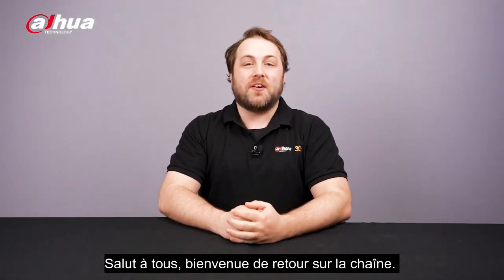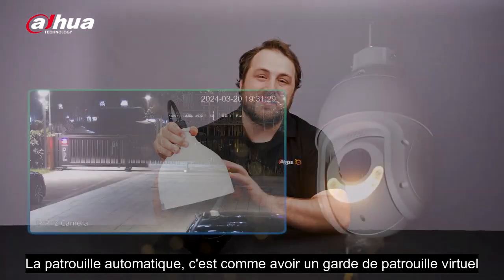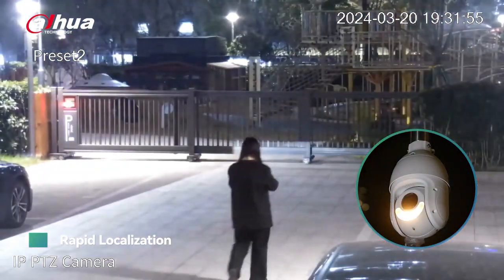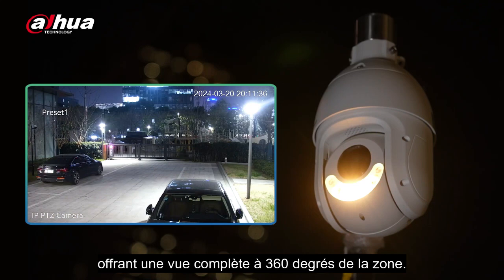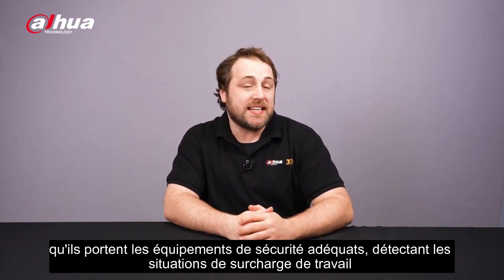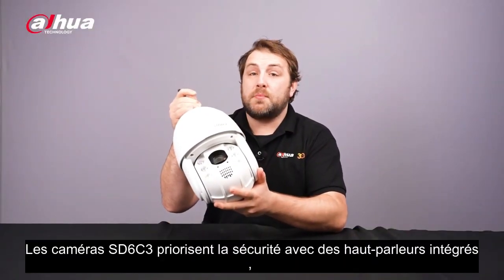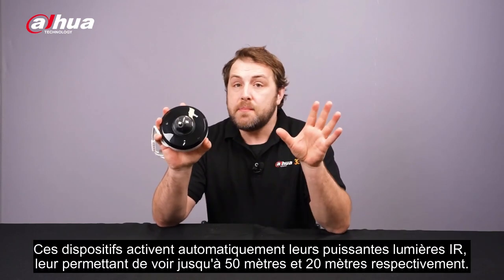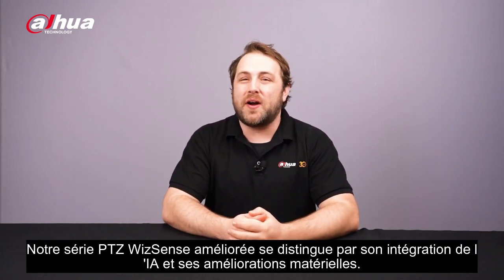Caméras de la Nouvelle Série PTZ WizSense de Dahua | By Demes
Dans cette vidéo, nous partageons les dernières améliorations de la "NOUVELLE" série PTZ WizSense. Aujourd'hui, nous allons couvrir 2 principaux piliers des améliorations : le logiciel et le matériel. Allons voir !

Chez By Demes, nous offrons un contenu commercial et technique de qualité afin de garantir un excellent service à la clientèle.

Sur notre site Web, nous avons le catalogue complet des produits DAHUA

Qui sommes-nous?

By Demes Group est le distributeur leader en matériel électronique de sécurité (vidéosurveillance, intrusion, contrôle d'accès, incendie, IOT SmartHome et logiciels et applications) sur le marché ibérique et de référence au niveau international.

Plus de 8.500 clients répartis sur les marchés d’Europe, Afrique, Amérique et Moyen-Orient conforte notre expérience dans le secteur depuis 1985 et démontrent notre solidité, notre qualité et notre grande capacité de croissance et d’expansion.

Notre objectif principal est de fournir la solution la plus appropriée à nos clients en fonction de leurs besoins, avec un excellent service à tous niveaux. Pour y parvenir, nos plus de 150 professionnels qualifiés mettent tout en oeuvre pour satisfaire nos clients à travers le catalogue de produits et de solutions le plus complet du marché, ainsi que l’engagement envers la qualité, l’attention commerciale, la logistique, le service aprèsvente, formation et innovation.

By Demes France

68 Avenue des Guilleraies, Rez de Chaussée 92000 Nanterre, France